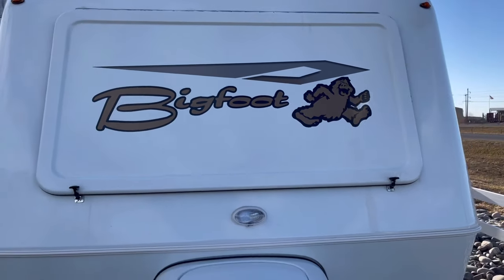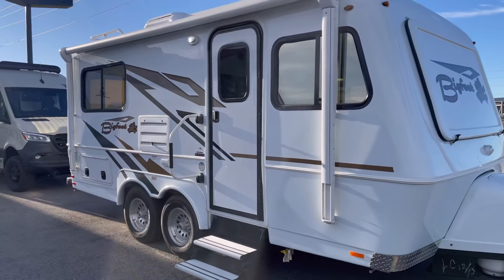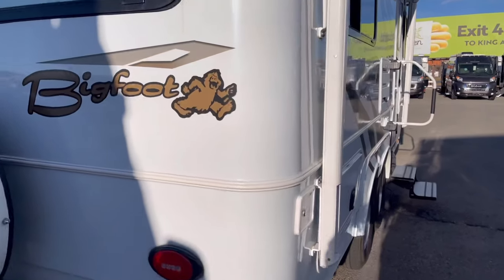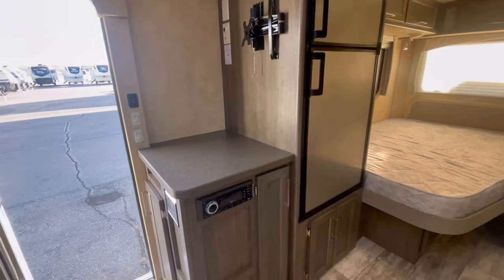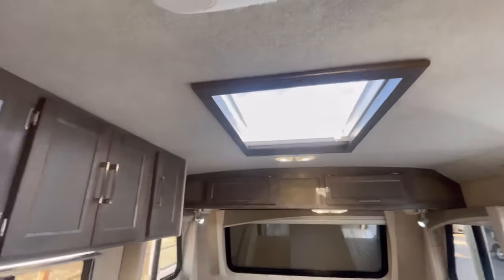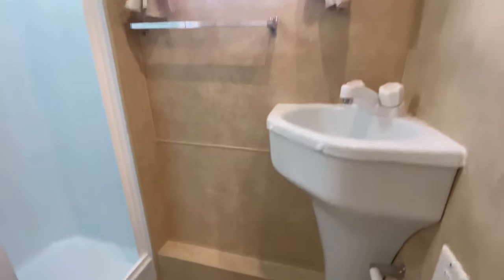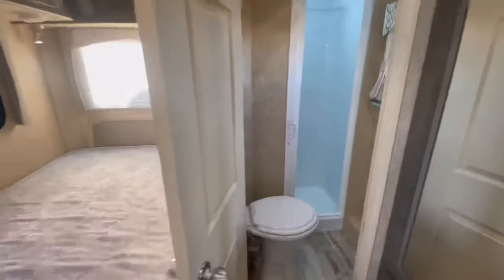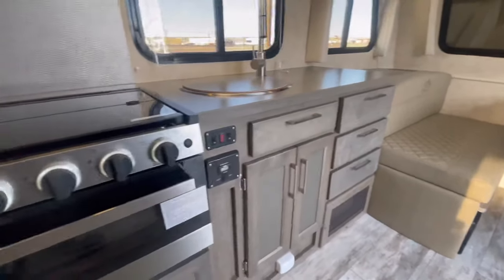2023 Bigfoot 21RB Travel Trailer w/ Commentary ENJOY!